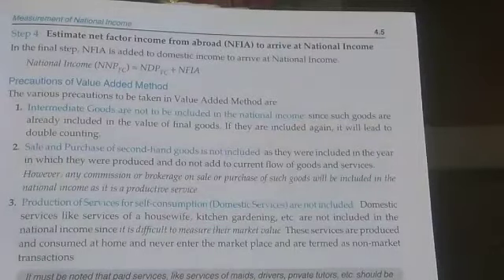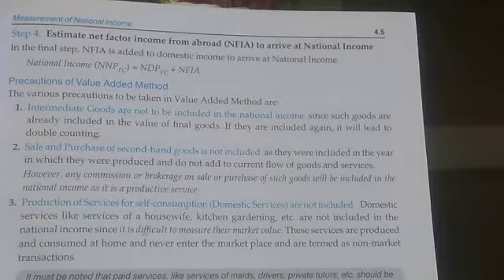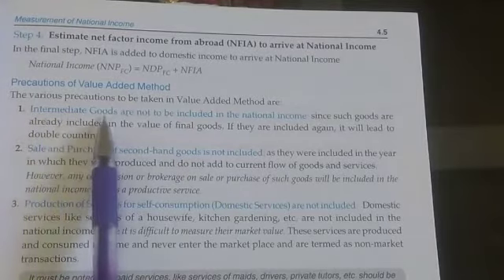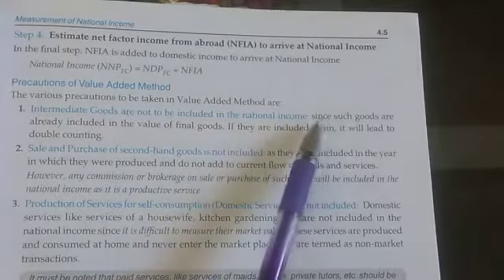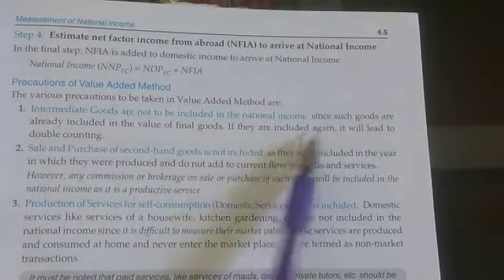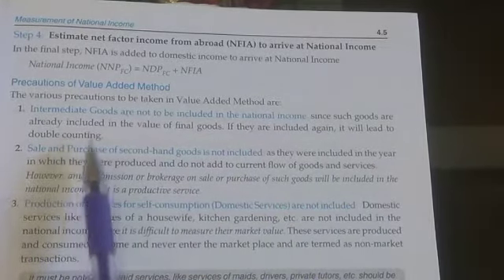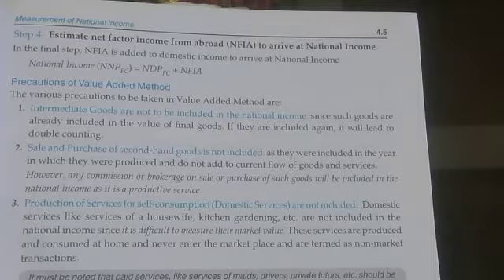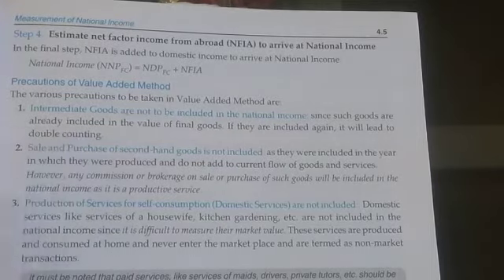SAINT ANGELS SCHOOL, MEASUREMENTS OF NATIONAL INCOME, MACRO ECONOMICS CH-4 PART-3, CLASS 12